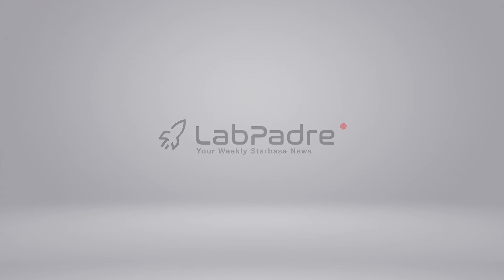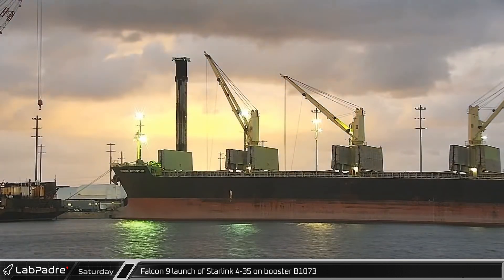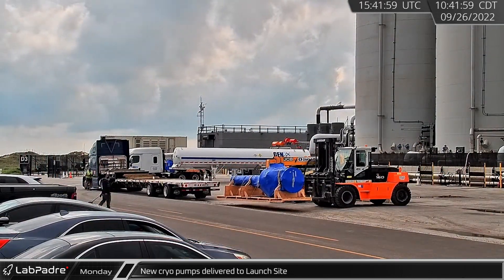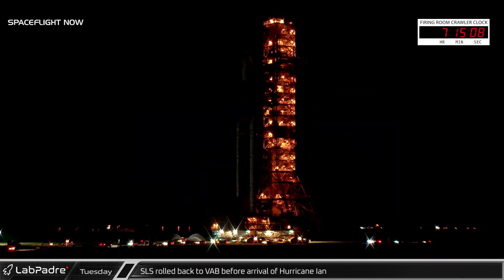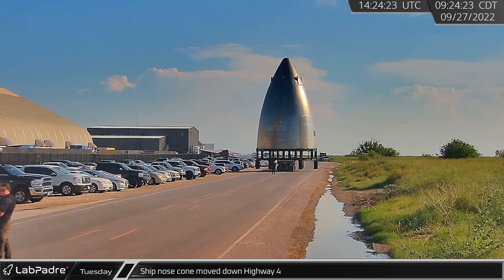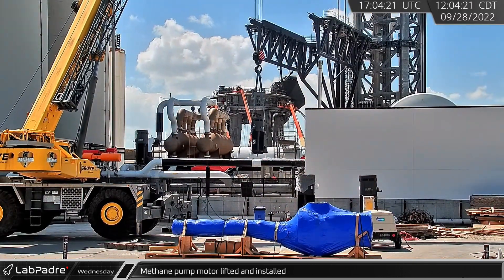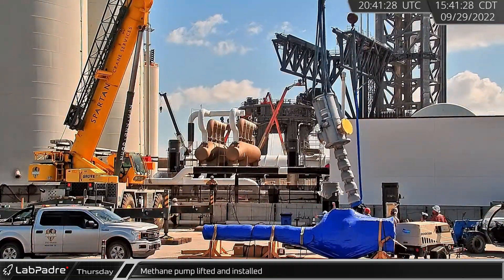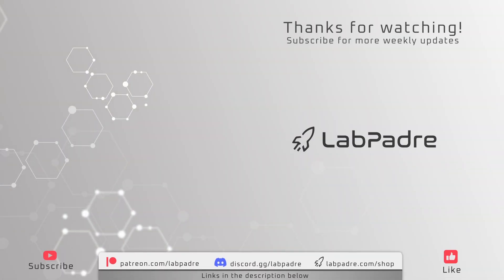SpaceX & Starbase Upgrades Continue Weekly Update - #30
This week at Starbase work continues at a rapid pace on the orbital launch mount and ground support equipment, as construction continues on Ship 26, Booster 7 and Booster 9, and the EDome test tank appears to have been tested to failure, while over at Cape Canaveral we see another Falcon 9 launch and recovery just in time for preparations to be made before the arrival of Hurricane Ian.

Special thanks to:
Audio/Video Editor: Lucid, timmy
Videography: LabPadre, Spaceflight Now
Photography: Nick D'Alessandro
Clip Capture Bot: archfan7411
Clip Reporting: Chuck9753, KalimGold, mouser58907, Oskar Wróbel, Phila Kid, Thomaseo1, timmy, WLAnimal
Script Editors: 61Naps, WLAnimal, Lucid
Script Writers: RotoSequence, 61Naps